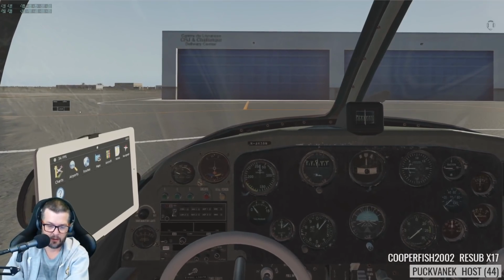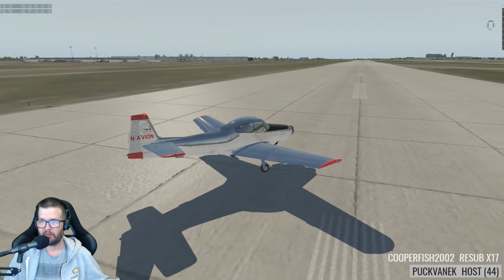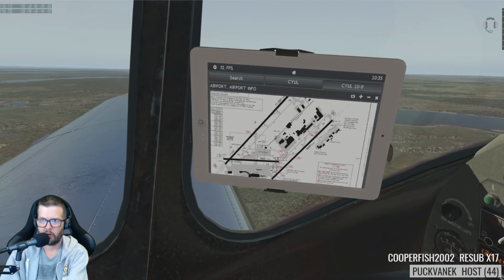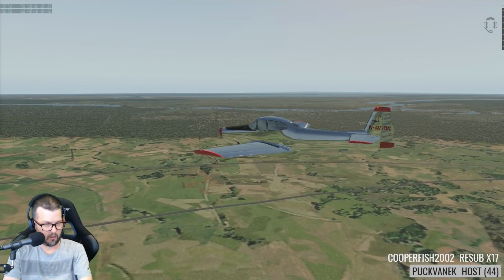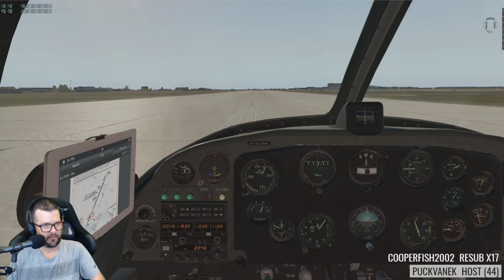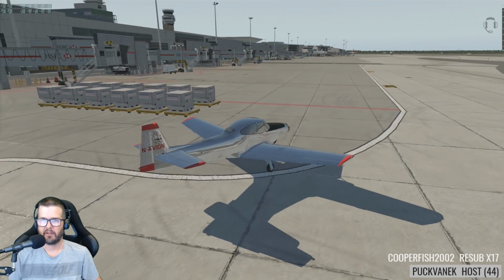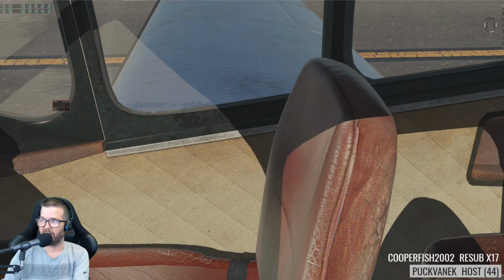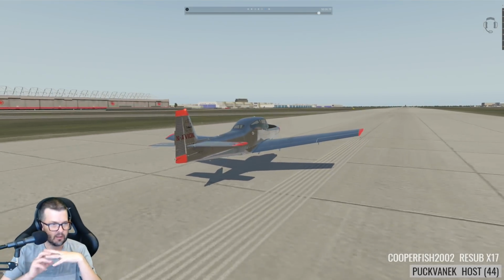GlobalArt CYUL Montreal Airport and the Navion 205